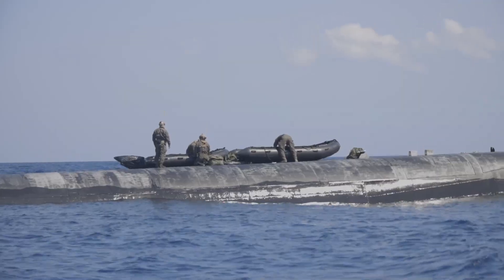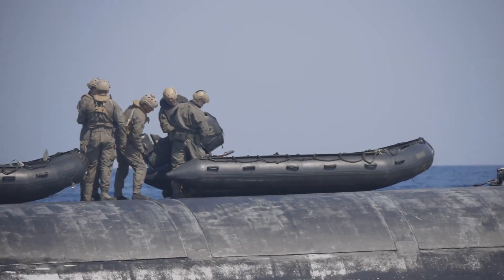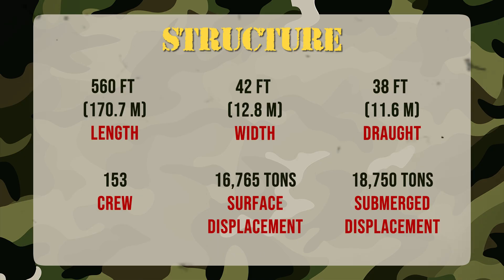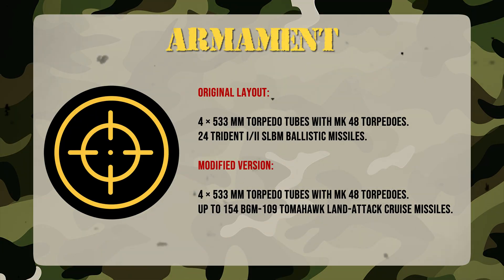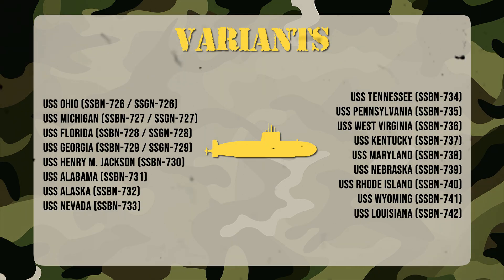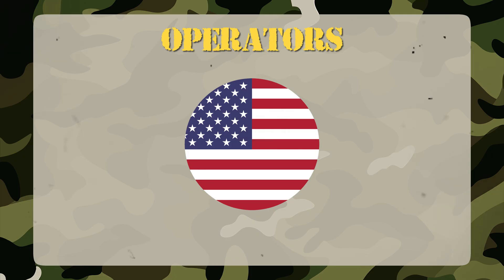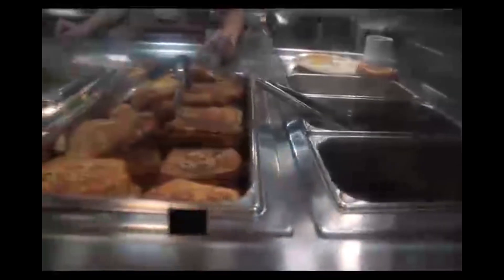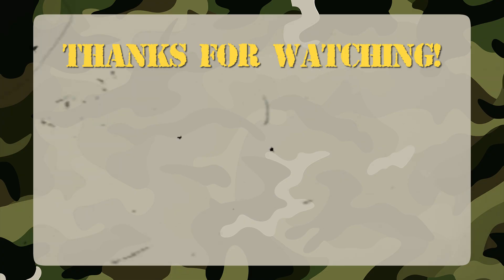Ohio-Class Submarine: What You Didn’t Know About America’s Deadliest Submarine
The legendary Ohio-Class Submarine is the backbone of America’s undersea deterrent force. Originally built during the Cold War to carry Trident ballistic missiles, the USS Ohio (SSBN-726) was later converted to a guided missile submarine (SSGN), capable of launching up to 154 Tomahawk cruise missiles.

In this video, we reveal the secrets, technical details, and rare footage of the Ohio-Class that make it one of the most feared submarines in the world. With nuclear propulsion, advanced sonar, and a virtually unlimited range, the Ohio-Class remains a symbol of unmatched naval power.

🚀 Discover the hidden facts and see why this submarine is still a vital part of U.S. military dominance at sea.

🙏 Enjoyed the content?

Credits:
🎥 Original footage and archival material by Defense Visual Information Distribution Service
🎵 Soundtrack generated with Suno AI